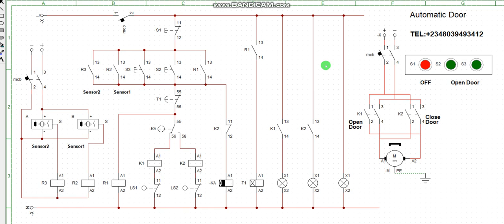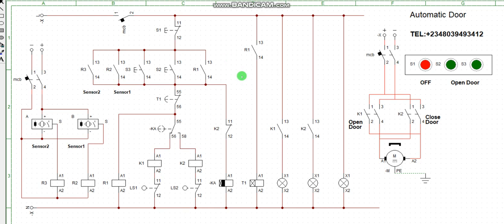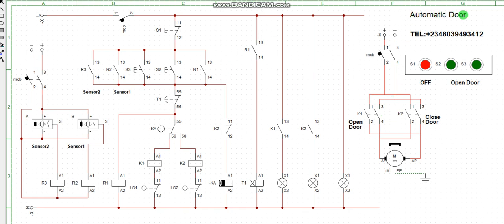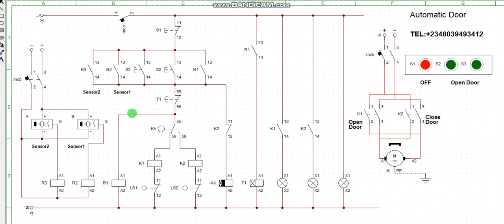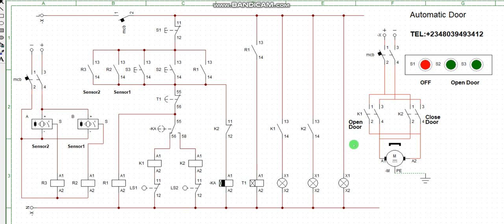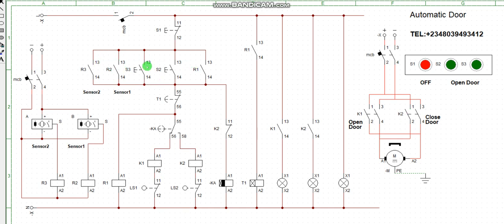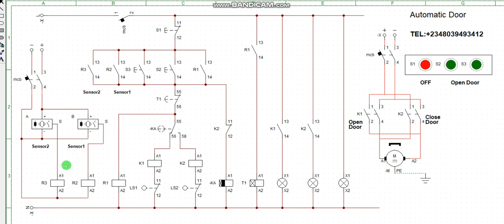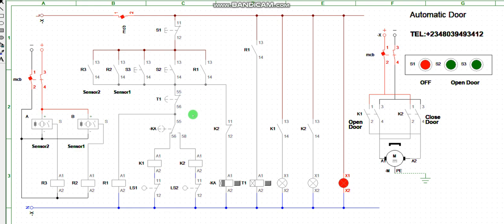Automatic Door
Learn how to design automatic door with proximity sensor